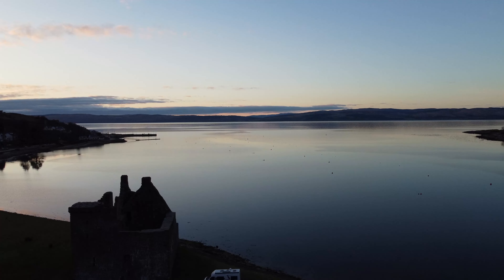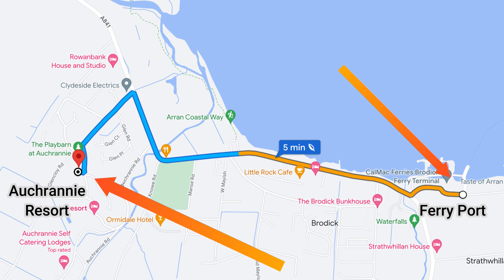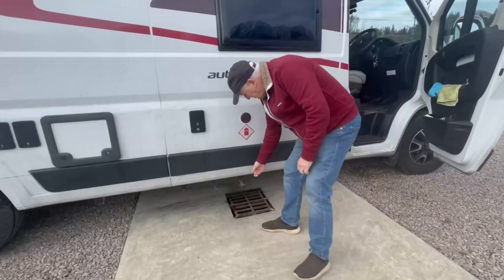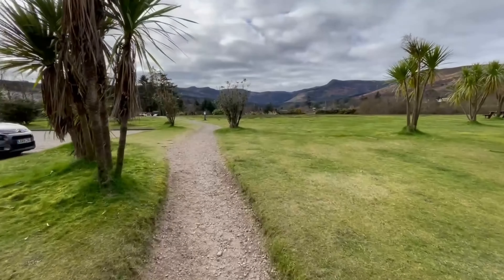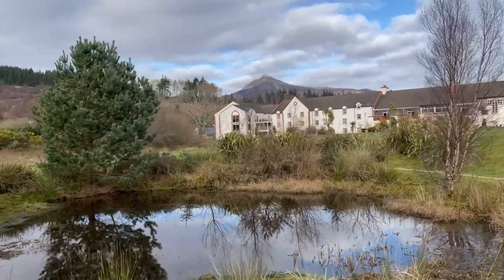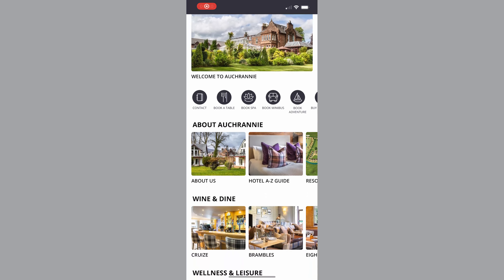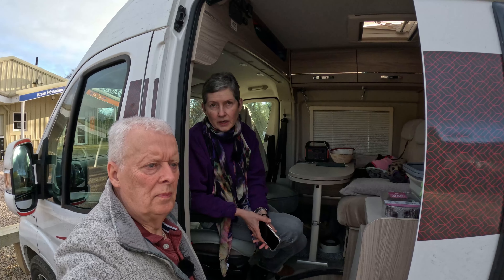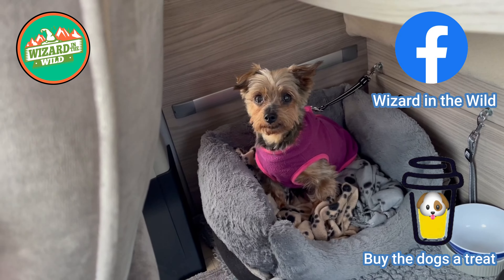AUCHRANNIE SITE REVIEW ARRAN VAN-LIFE ARRAN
We spent a week on Arran and used this stopover a few times. It's an  extraordinary site and this review will give you a good insight into what you can expect.

00:00 Titles
00:16 Overview
00:42 Broddick
01:11 What do you get
01:55 Whats available
03:08 What does it cost
03:41 App and dogs
04:00 Would we come back
04:41 Our Playlists

If you want to buy Jazz, Luna or Maya a treat follow this link 🐕

Using our links will NOT cost you any more. Amazon will just pay us a small amount and this comes out  of Jeff Bezos's pocket. Thanks Jeff ! This payment will be put towards making more content for you to enjoy and maintaining this channel.

Reolink Argus 3 Pro security camera
Big Ant seat covers Fiat Ducato
Hytric hotpot
Packing Cubes 6 Set
Dog Seat Belt for dogs in Car
Road Refresher Prestige Non Spill Pet Water Bowl
KitchenCraft LNKETGRY Living kettle
WENKO WK22866 handbasin-Mobile Hand Stainless Steel Shower Hose
Garmin GLO 2 GPS and GLONASS Receiver
Oxford OF41 Patriot Disc Lock-Extended
Revisiting the Countryside - CLAUDE SIGNET
Dwell Upon - JON BJÖRK
Buster the Dog - J.F. GLOSS
Drive By - LAURENCE LEE MURPHY
Railway Stories - GEORGE'S TOWN
Silent Way - CANDELION
Talking Trees - MAX KERSHAW
One More to Go - HYSICS
Ancient Italian Church - TRABANT 33
I Don't Want to Go - SLEEPING VINES
Like a Blind Girl's Dog (Instrumental Version) - DAXTEN, WAI
Lord of Dance - ADRIEL FAIR
Drive Drive Drive - LOVING CALIBER FEAT. FRANK MOODY
Let Us Drive - ELIJAH N FEAT. ELBOT
Serenity - EDWARD KARL HANSON
A Bed by the Sea - ISOBEL O'CONNOR
Marie - HOWARD HARPER-BARNES
Up the Hill - PLAIN STROLLS
The Sky Is A Choir - POLAR NIGHTS
Setting Sails - DESKANT
Open Sea - NYLONWINGS
Legendary Walk - BONNIE GRACE
Gone Gone Gone - DAVID CELESTE
Cold Dock - SKRYA

Landrasdream courtesy of Jason Shaw at Audionautix

Other music Filmora

We are Ellie and  Graham.
We travel the UK in Merlin with our two little dogs, Maya and Luna.
We are Wizard in the Wild.
Our love of the great outdoors combined with Ellie’s post-cancer complications means our home on wheels with creature comforts is a perfect solution. A great way to explore nature on good days and a cosy little bolt-hole for the others.
We bought Merlin in 2021 after six years of travel in our motor home Merv.
Whilst we enjoyed our adventures in Merv, we wanted something smaller and more nimble, so we could explore those tucked away places off the beaten track. Hence Merlin.
Initially we only used campsites, but as time goes on we are going off-grid more regularly and really loving it.
The aim of the channel is to reveal the true beauty of nature whatever the weather! We also feel it’s important to show the reality of van life, and not just the good bits when the sun is shining.
Whatever the weather, our motto is to just get out in nature. It’s good for the soul!